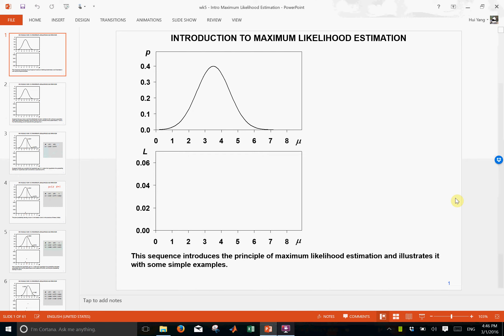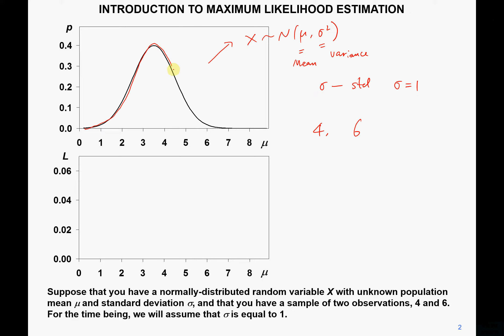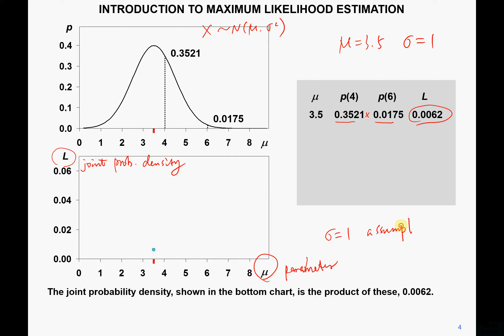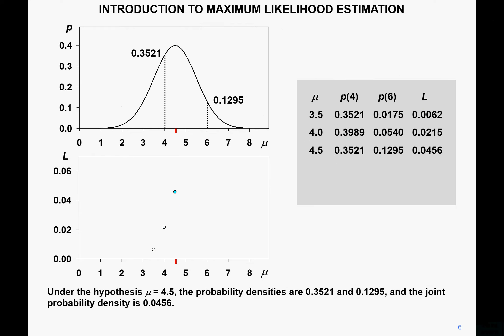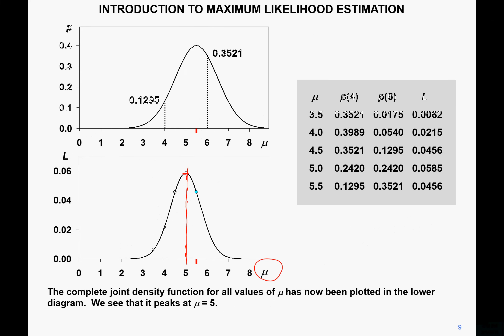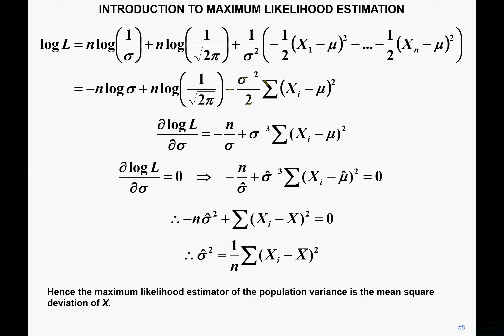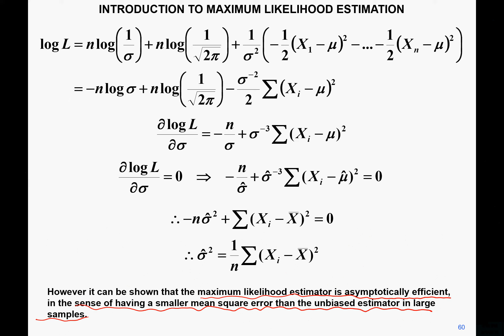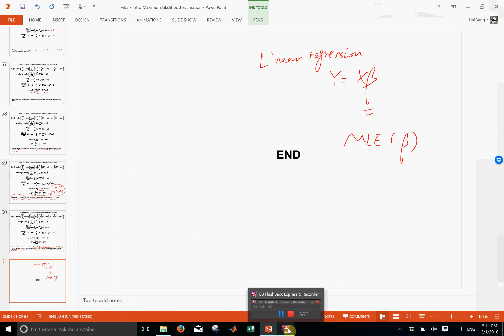Regression 05 - Introduction to Maximum Likelihood Estimation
This set of slides introduces the principle of maximum likelihood estimation and illustrates it with some simple examples.